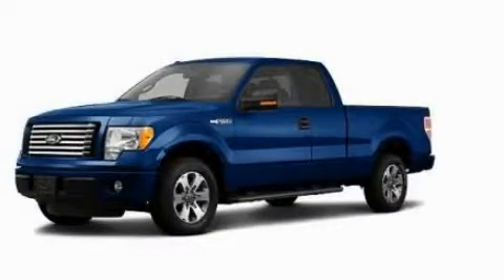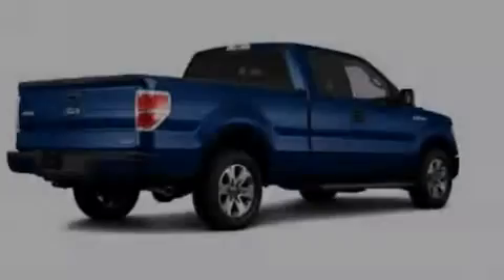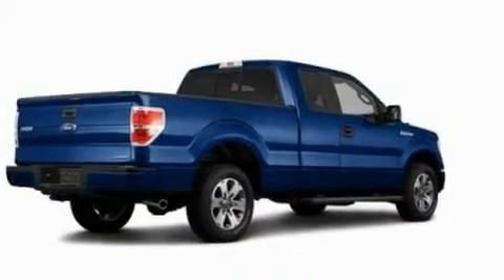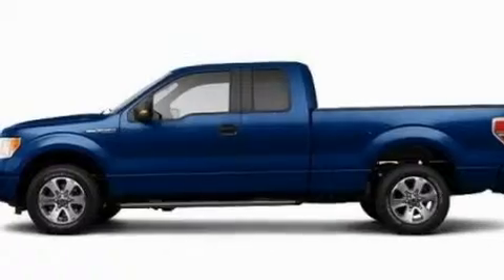2011 Ford F-150 Chattanooga TN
Year : 2011
 Make : Ford
 Model : F-150
 Engine : 3.7L V6
 Trans . : Automatic
 Exterior : Blue

 Interior : Gray
 Marshal Mize Ford